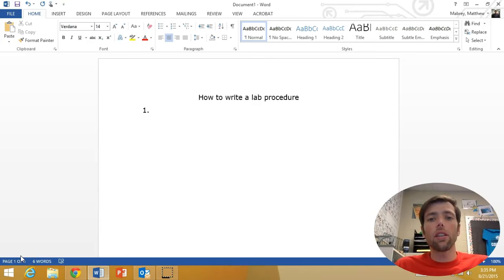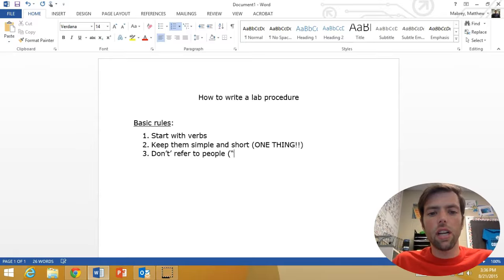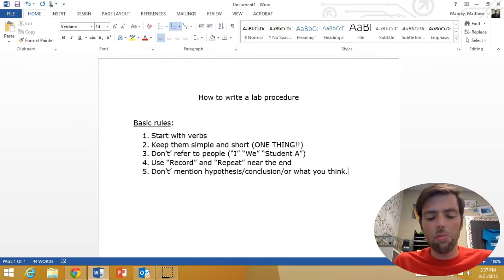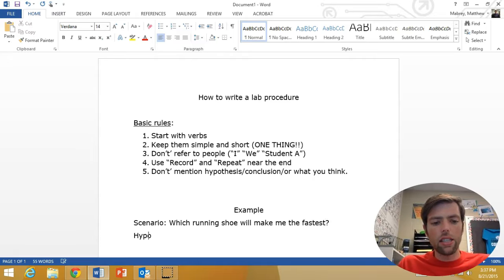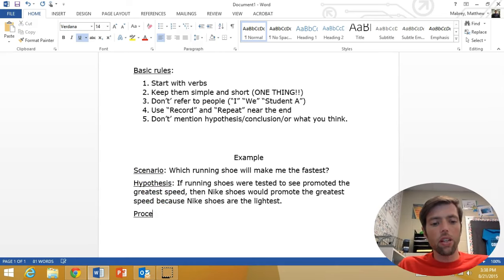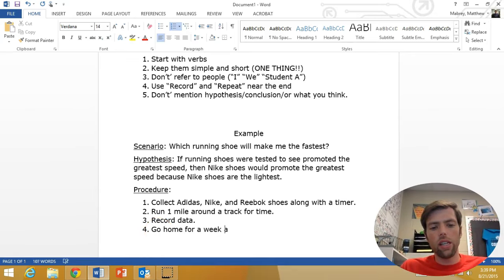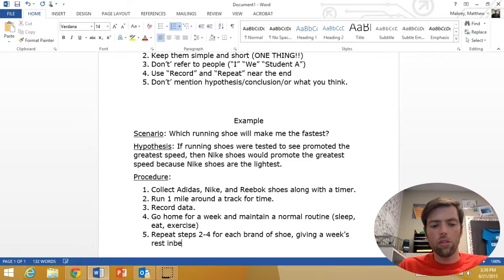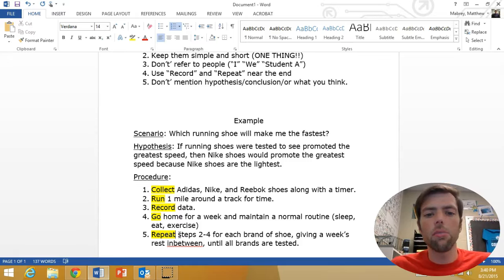How to write a Lab Procedure